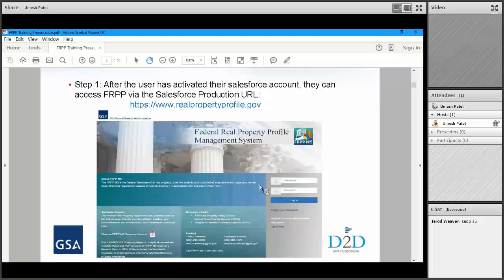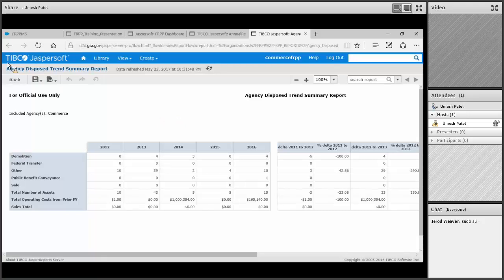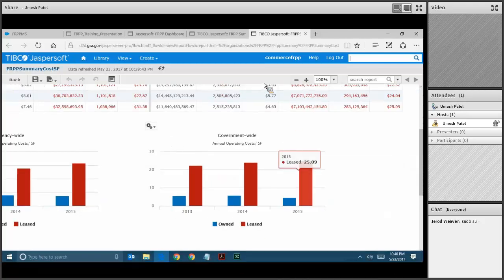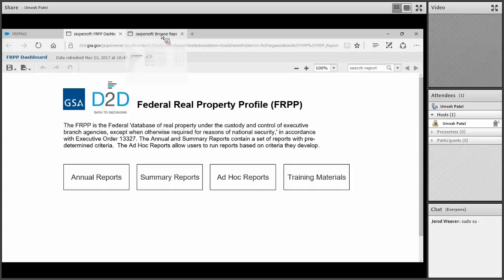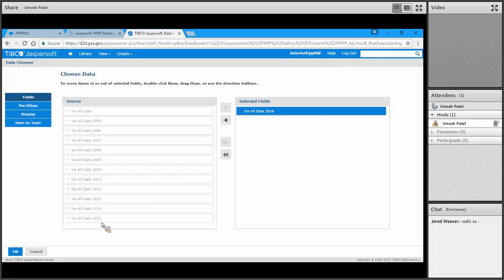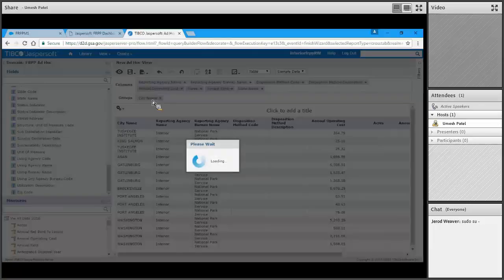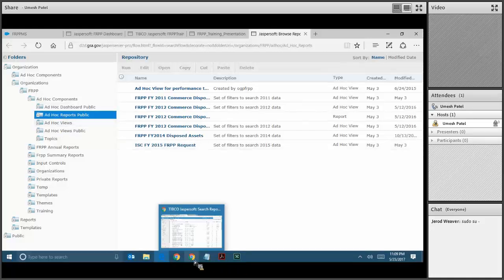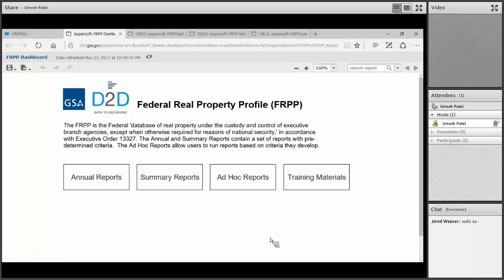FRPP D2D Training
Training for the FRPP D2D tool.